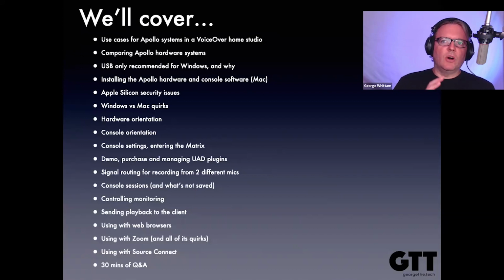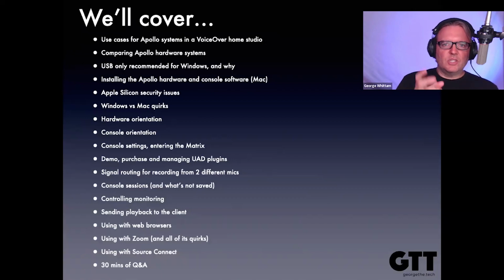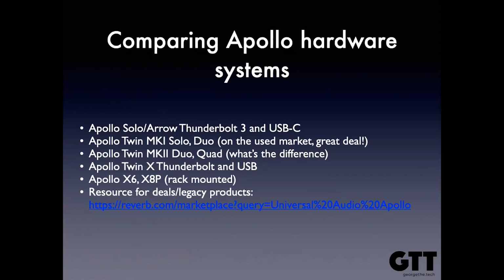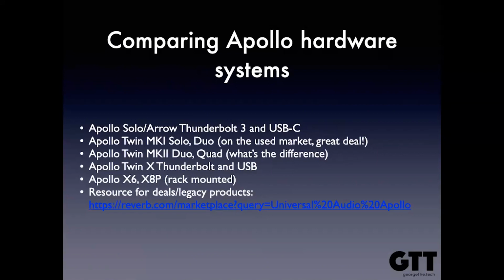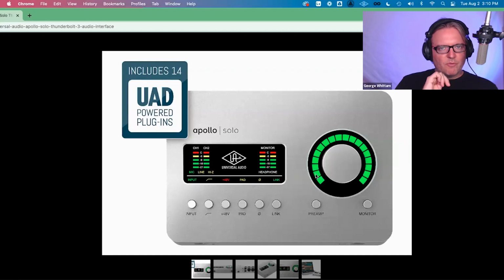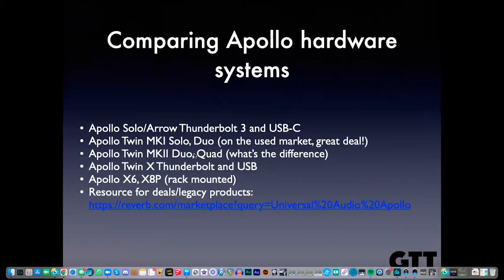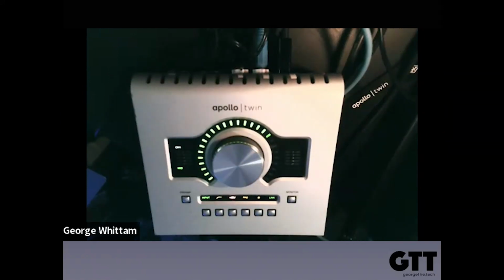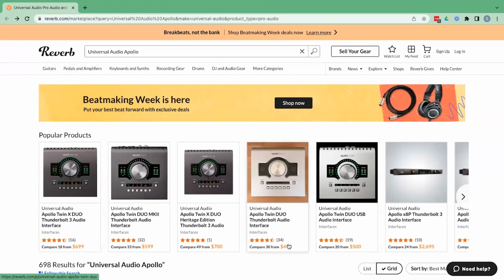GTT Webinar: Universal Audio Apollo for VO Teaser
Unlock the true potential of the Apollo in your voiceover studio!
There's a LOT more going on "under the hood" than your typical audio interface.

During this 2 hour live webinar presented by George Whittam you'll see and hear the Apollo setup for optimal productivity in an actor's studio.
The webinar is recorded for playback later if you cannot attend live.
The focus will be on the Apollo Twin, but most of what we cover is relevant to the more limited Apollo Solo and the more sophisticated Apollo rack-based hardware.

Agenda:
-Comparing Apollo hardware systems
-Installing the Apollo hardware and console software
-Hardware orientation
-Console orientation
-Console settings
-Adding and managing plugins
-Signal routing for recording from 2 different mics
-Controlling monitoring
-Sending playback to the client
-Using with web browsers
-Using with Zoom (and all of its quirks)
-Using with Source Connect
-Participant submitted topics
-Q&A